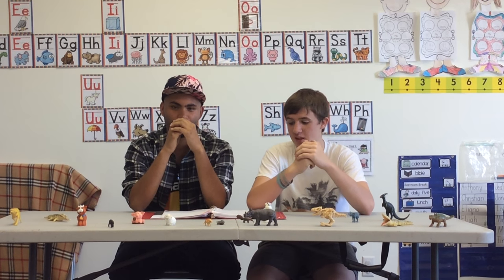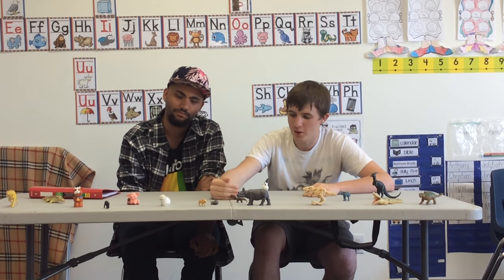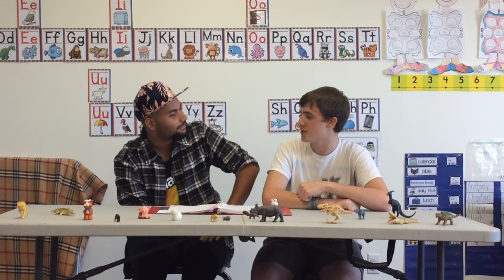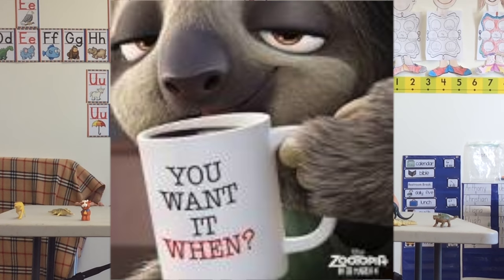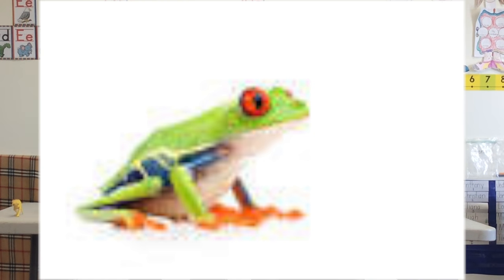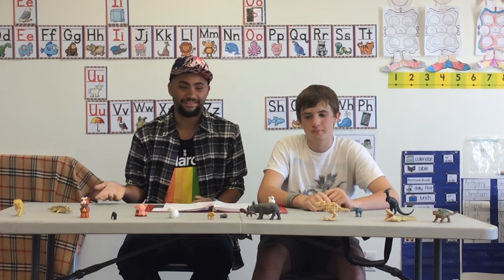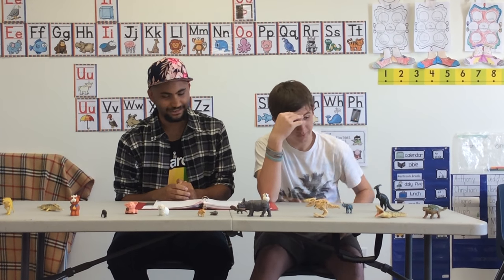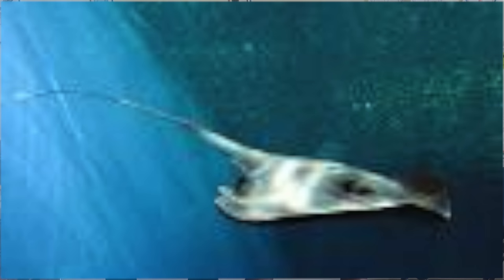Top 10 "Zoo" Animals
Watch as Nick & Daniel discuss their favorite "zoo" animals in a top 10 format.